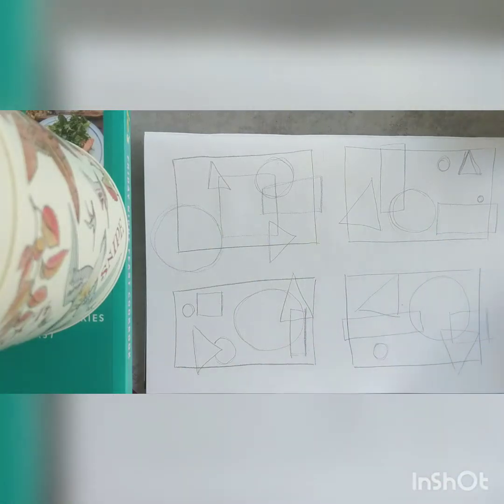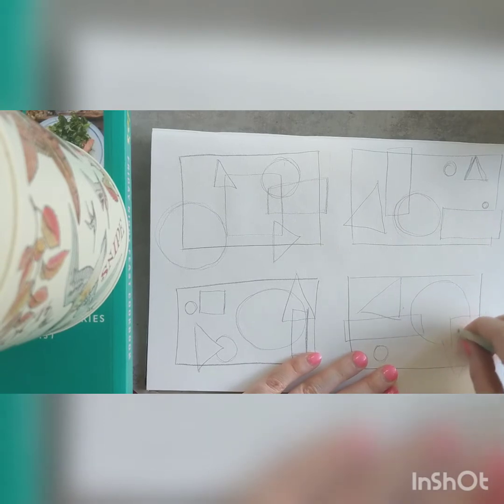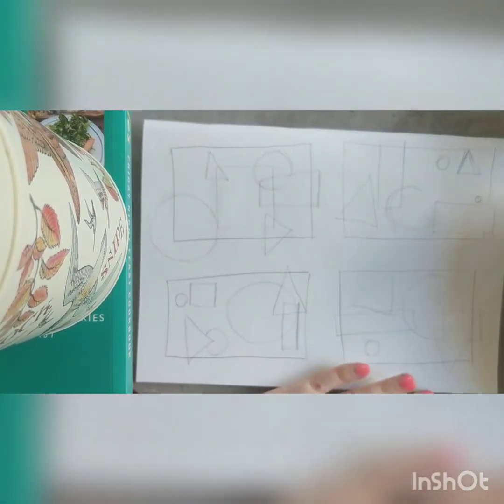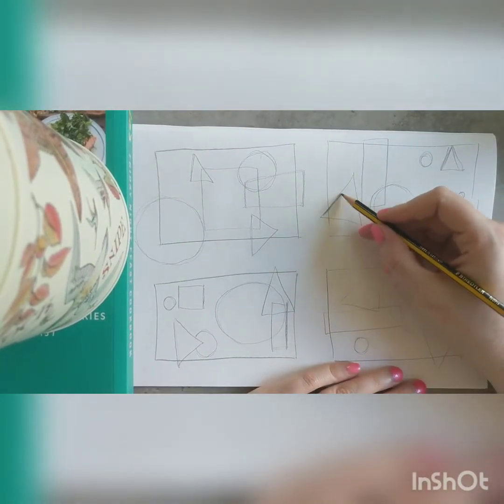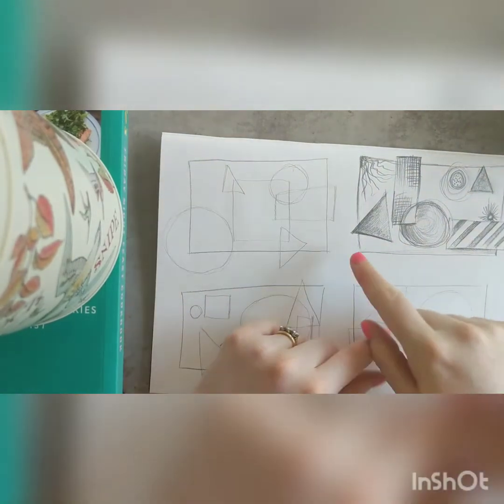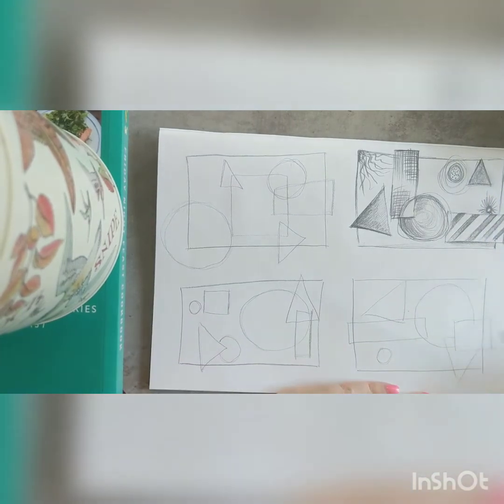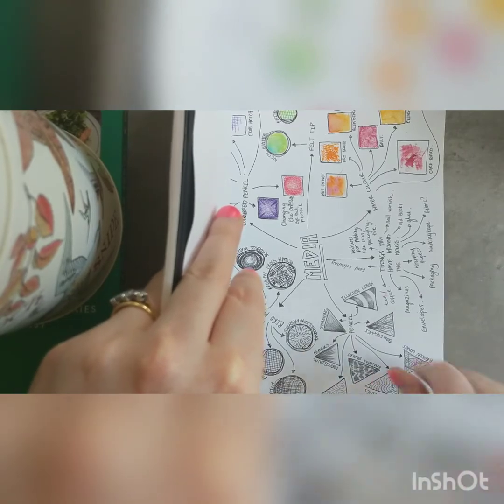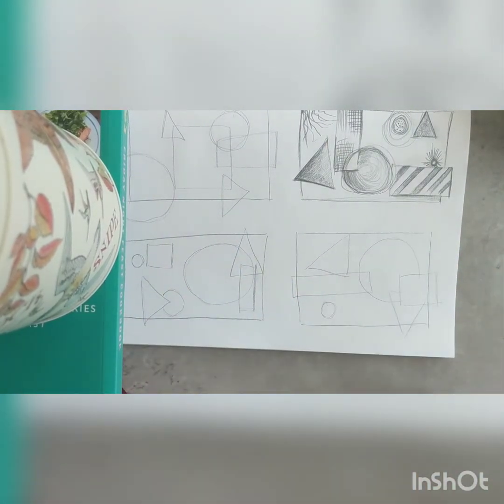Task 3: Creating compositions - Part 2: Pencil